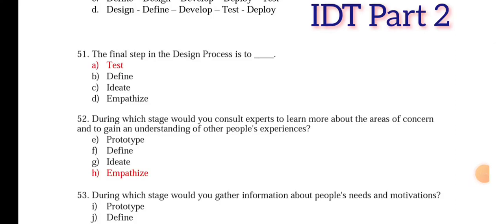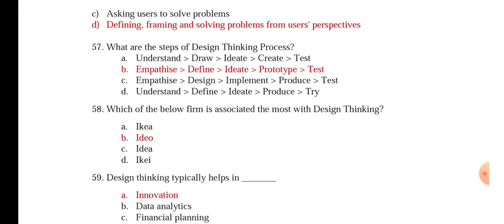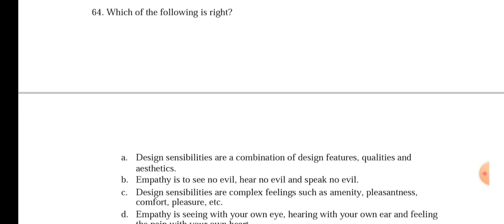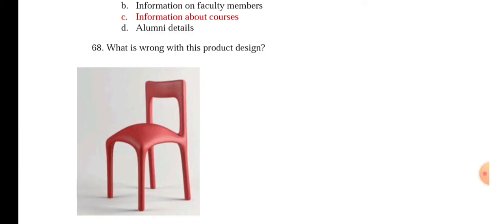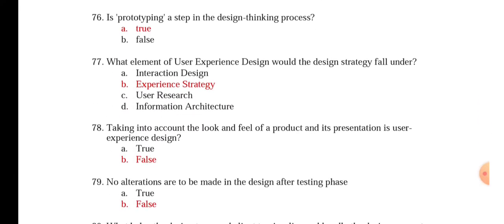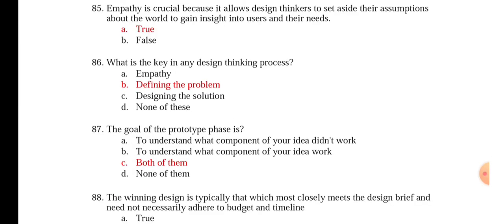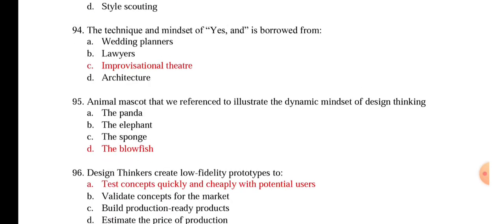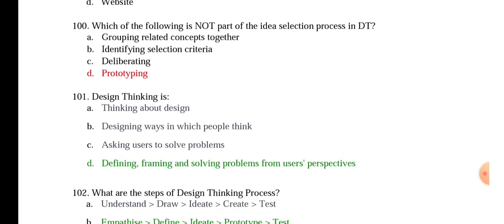IDT questions MCQ Part 2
Innovation and Design Thinking IDT questions and answers